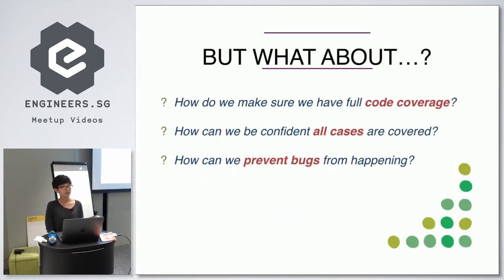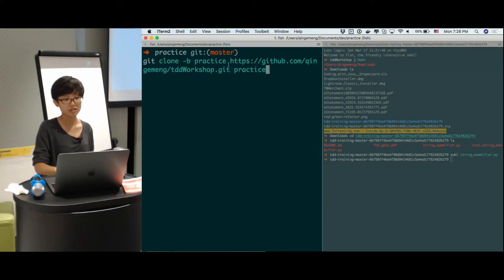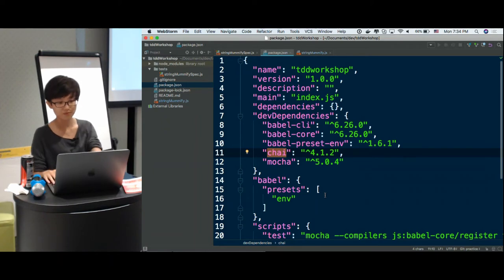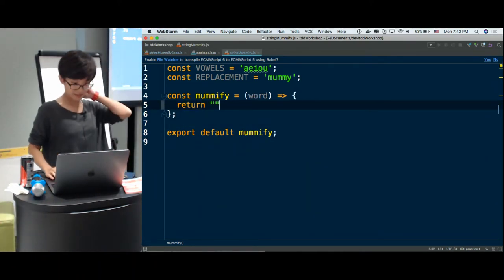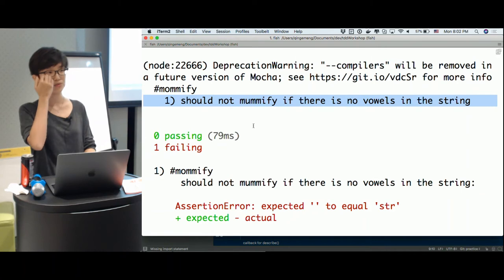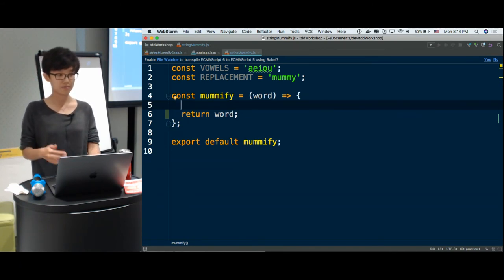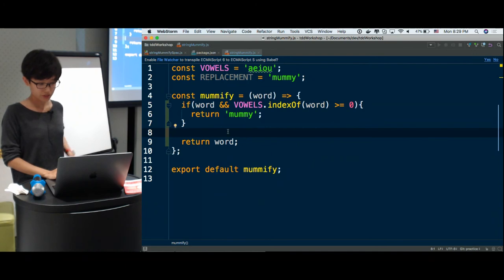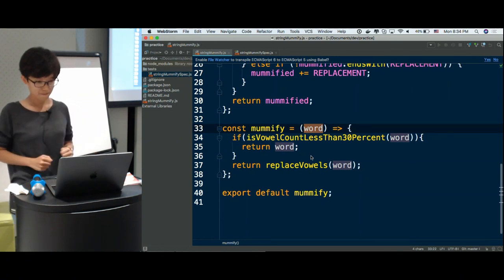TDD Workshop - Women Who Code Singapore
Speaker: Qin gemeng, ThoughtWorks Singapore

We will start to build a simple TDD application in JavaScript.

Tools:
Nodejs, Mocha, Chai will be used in this workshop. Please install before coming to the meetup.